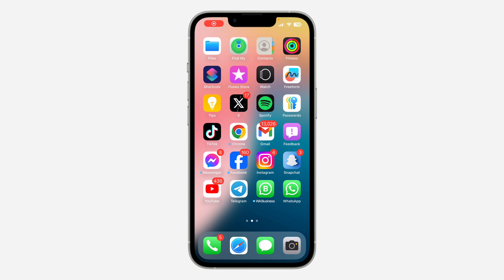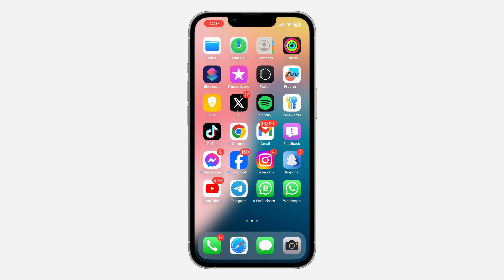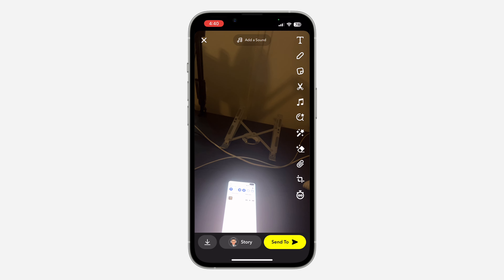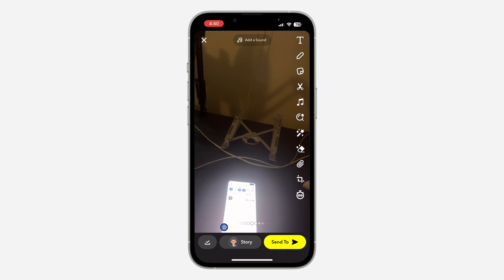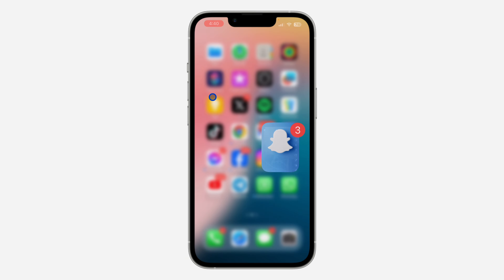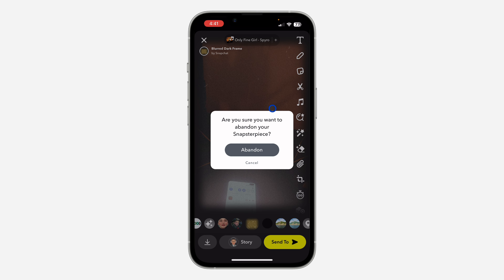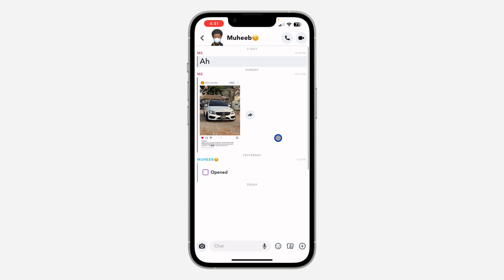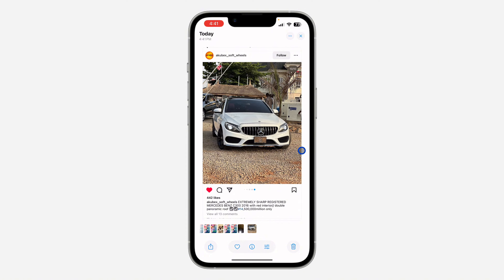How to Save Snapchat Photo to Gallery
Discover how to save Snapchat photos to your gallery with this easy tutorial! Whether you want to keep a favorite snap or share it outside of Snapchat, this video will guide you through the steps to save photos directly to your device’s gallery. Perfect for Snapchat users looking to preserve memories or share content seamlessly. Follow our simple instructions to save Snapchat photos effortlessly.